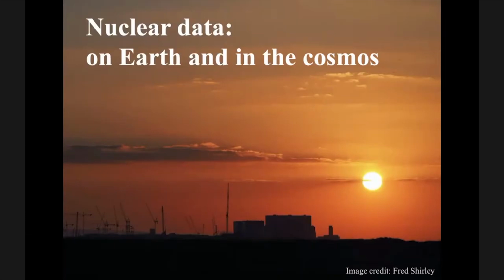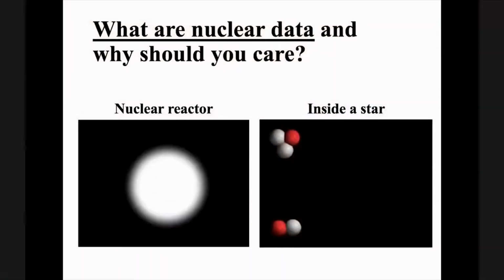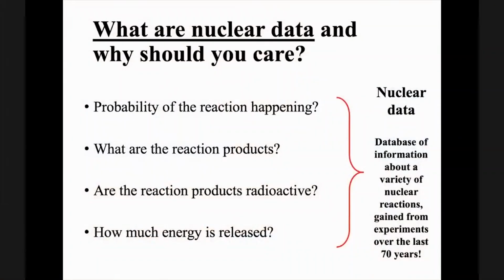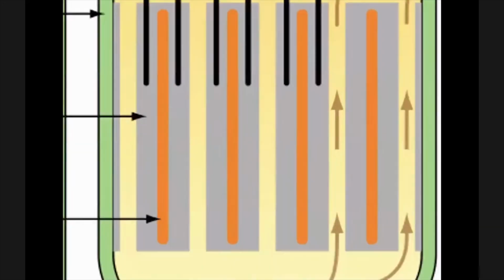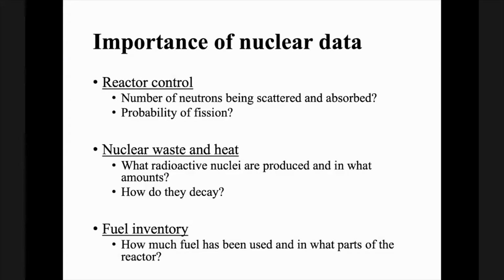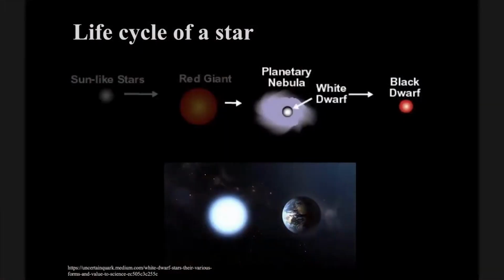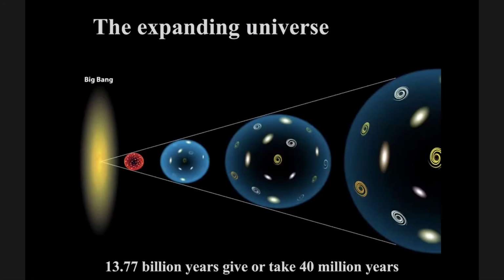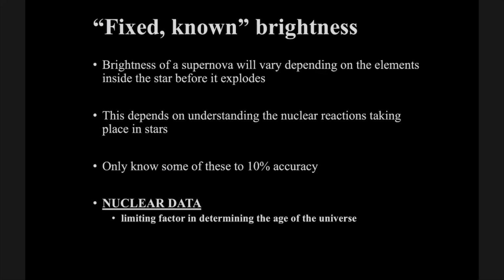Nuclear data: on Earth and in the cosmos | Robin Smith | TEDxAberystwyth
Dr Robin Smith talks about the biggest nuclear reactor in our solar system (the Sun!) and those on earth, our own mini-stars. He draws attention to how little we understand about nuclear science, which applies to both nuclear power and also at a more cosmic level. Dr Robin Smith is a Lecturer in Physics at Sheffield Hallam University and holds an honorary Assistant Research Professor post at the University of Connecticut. Robin specialises in experimental measurements of nuclear reactions.

Robin's experimental research in nuclear astrophysics is funded by the US Department of Energy and focuses on helium burning. His work on nuclear reactors is funded by the UK National Nuclear Laboratory’s Advanced Nuclear Fuel Cycle Research Programme and focusses on novel experimental approaches to nuclear data measurements.

TEDxAberystwyth is an independently organized non-profit TED-like event, find out more This talk was given at a TEDx event using the TED conference format but independently organized by a local community.